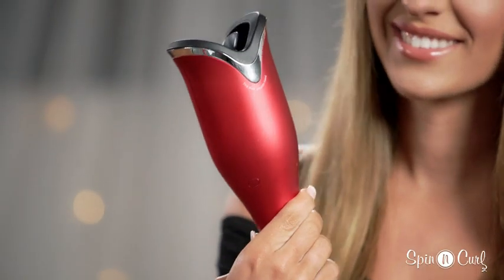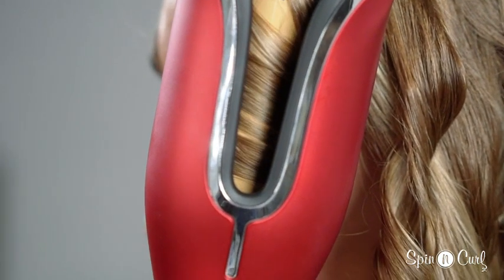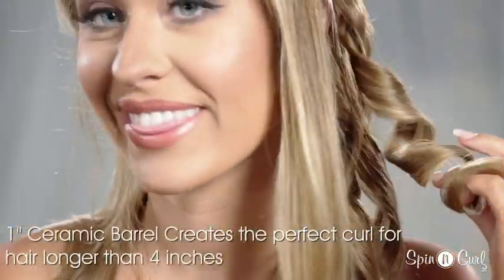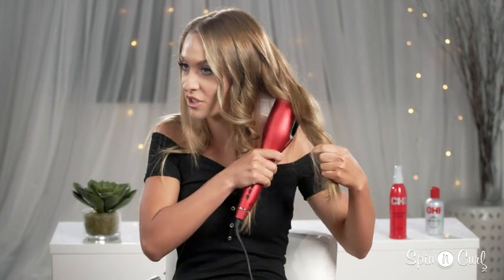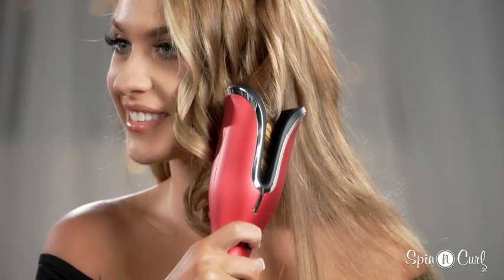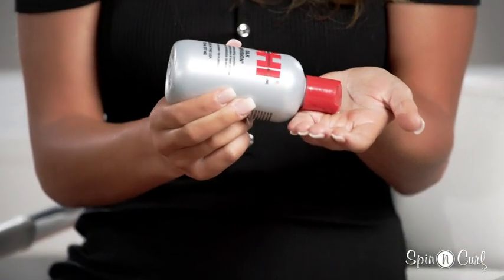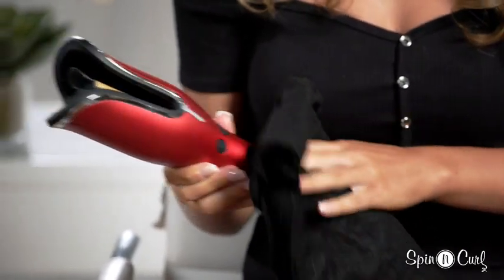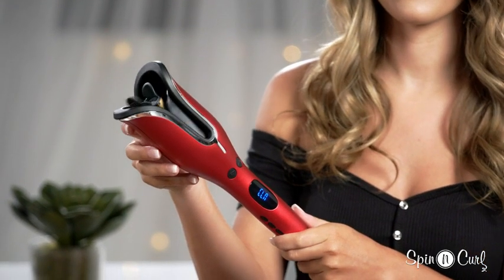Amazoncom CHI Spin N Curl Ceramic Rotating Curler Ruby Red Ideal for Shoulder Length Hair between 6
CHI Spin N Curl Ceramic Rotating Curler, Ruby Red. Ideal for Shoulder-Length Hair between 6-16” inches.